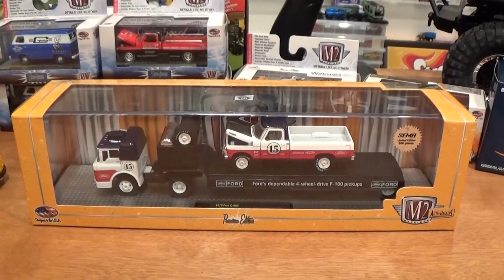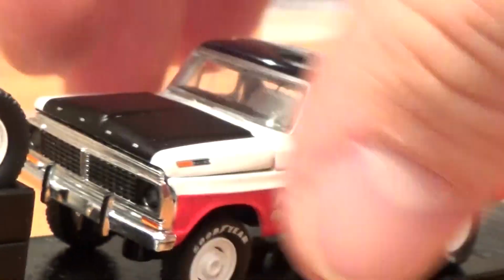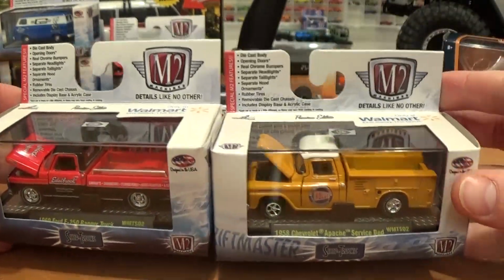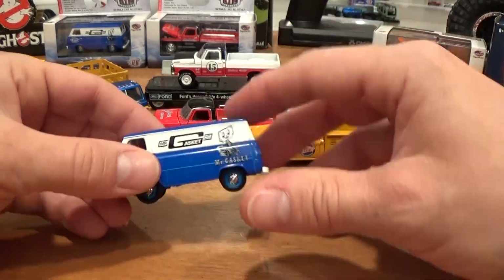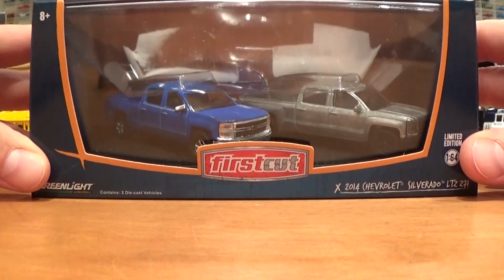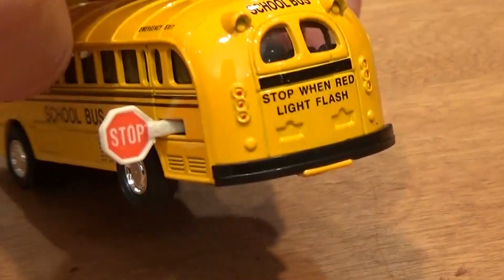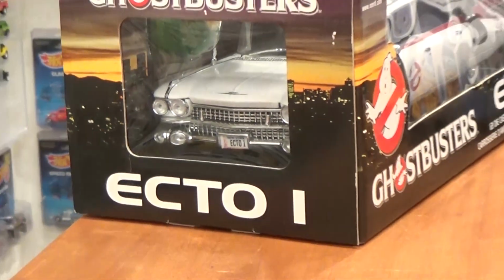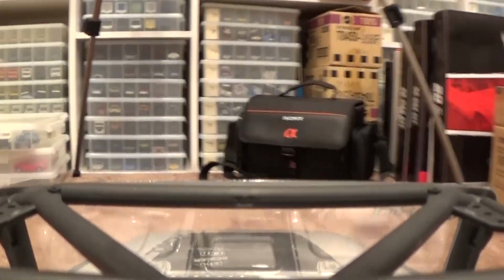2016 January Kickstart Haul Video - Scale Cars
January Haul Video (lots of cars already!). Most of these cars are highly detailed 1/64 scale, but I'm also doing a sneak peek of some of my other scale cars in my collection, featuring the Ghost Busters Ecto1 in both 1/25 scale and 1/21 scale. Finally also a look at my newest BIG toy, a 1/10 scale Axial SCX-10 Jeep Rubicon remote control vehicle.